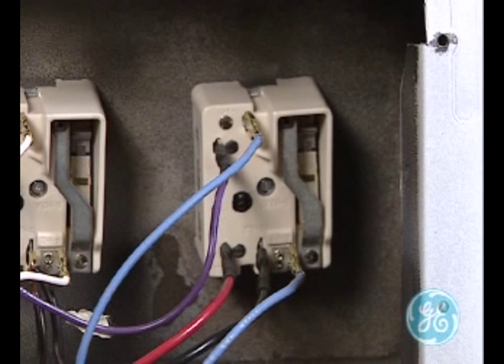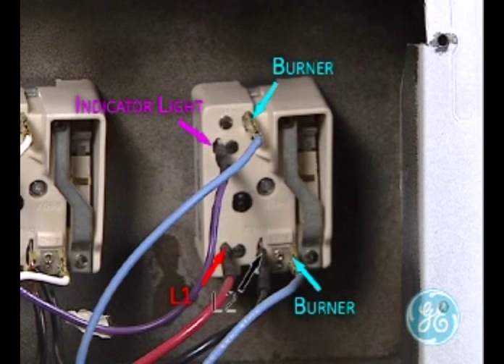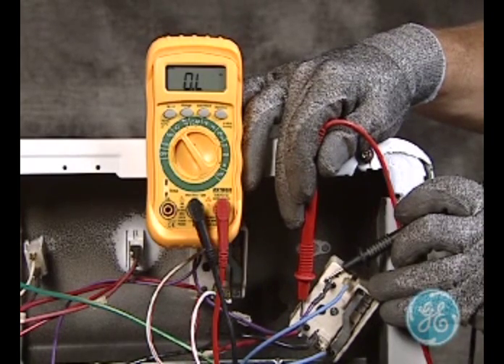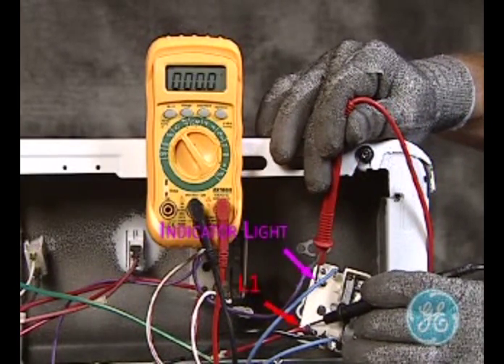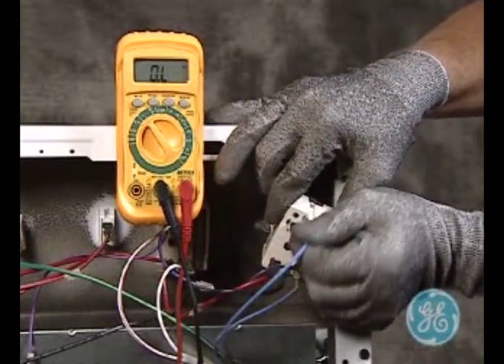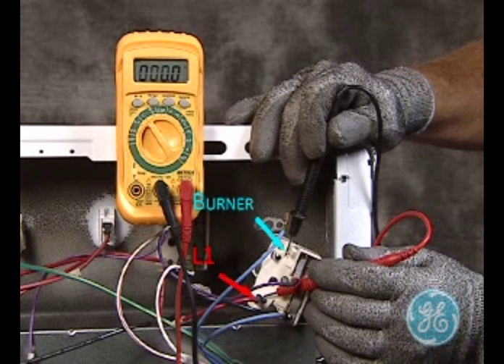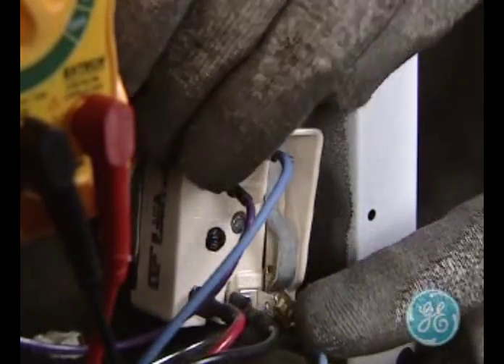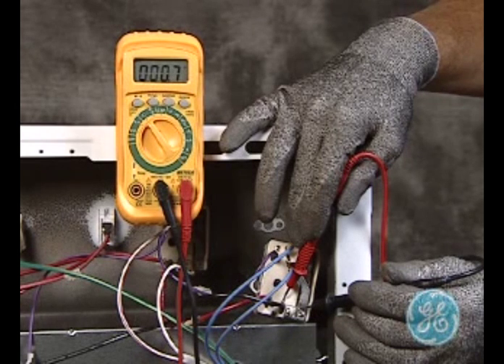GE Range- Surface Unit Switch Testing | HD Supply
Learn how to test the surface unit switch for resistance.